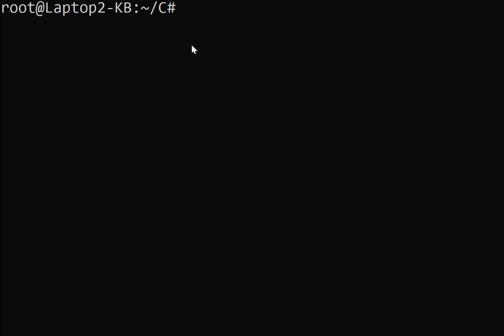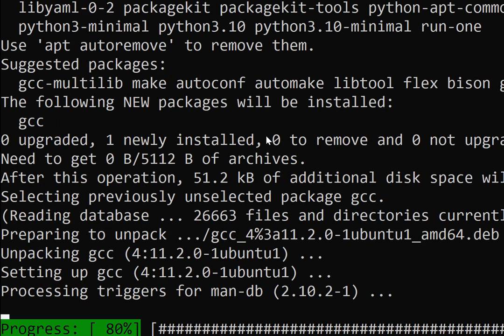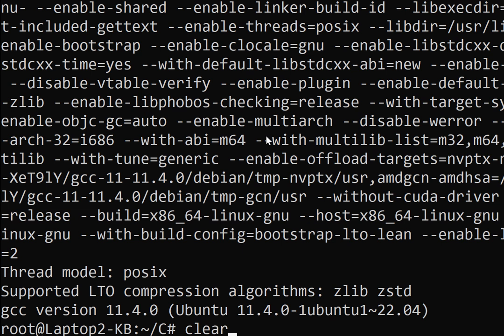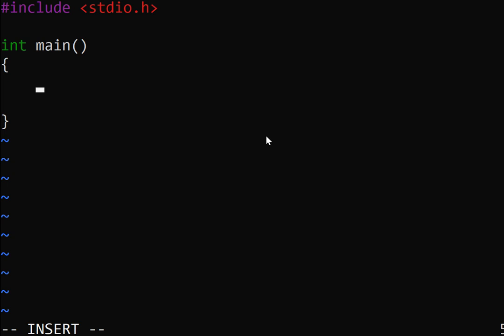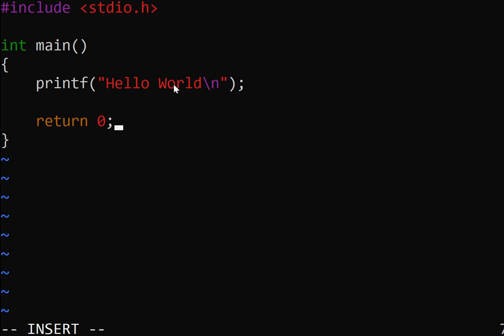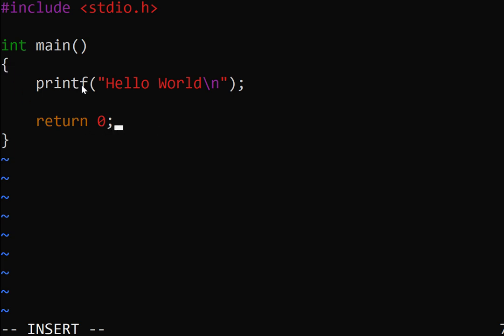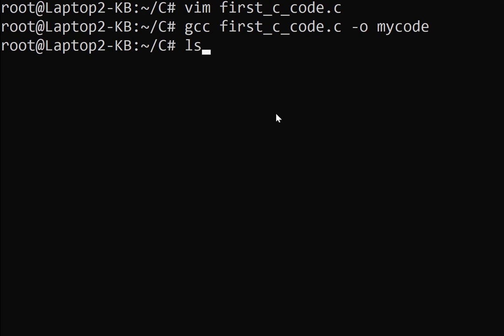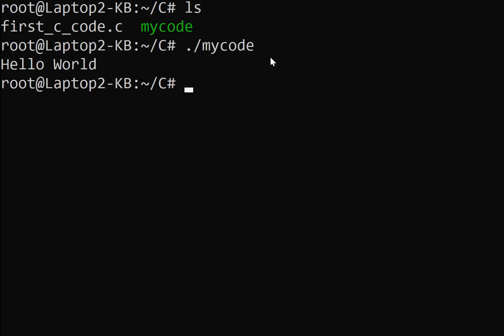Learning C from Beginning - Write your first C program - Lesson 1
In this video I will introduce you to the C programing language and show your how to write your first C program.